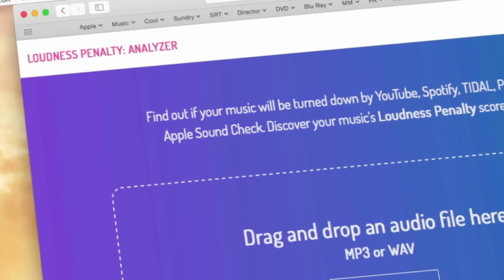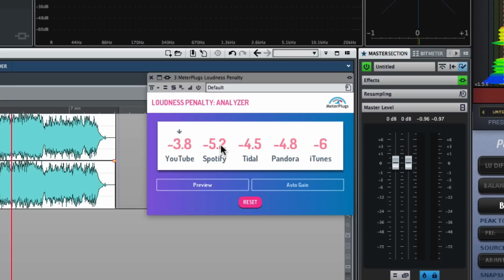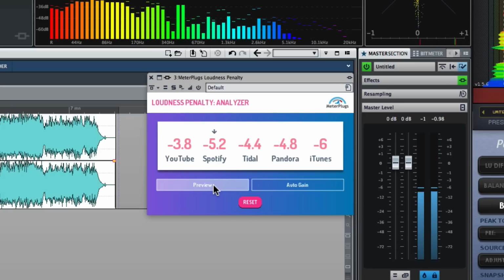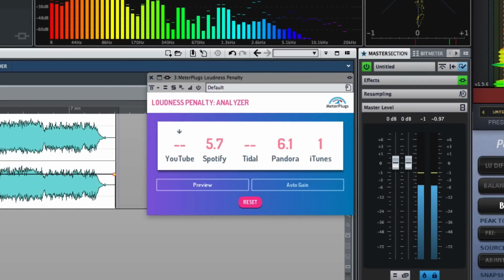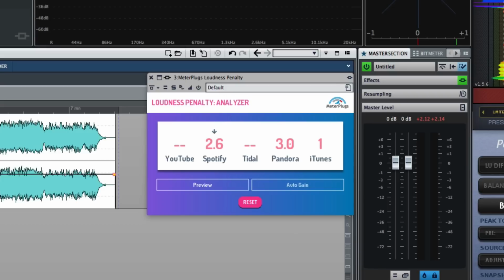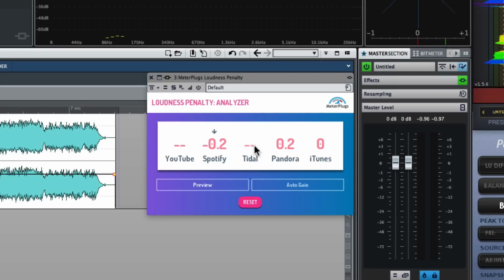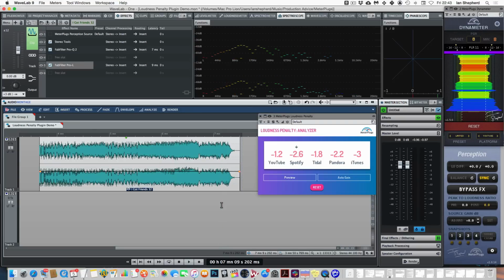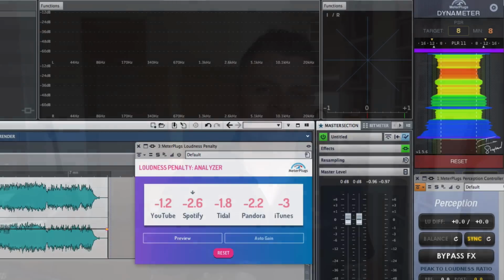Loudness Penalty Plugin Demo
Master Engineer Ian Shepherd of Production Advice takes the Loudness Penalty plugin for a spin. He shows you how you can use it to preview how your music will sound online, spot loudness "pain points," and know when there's room to turn your music up.